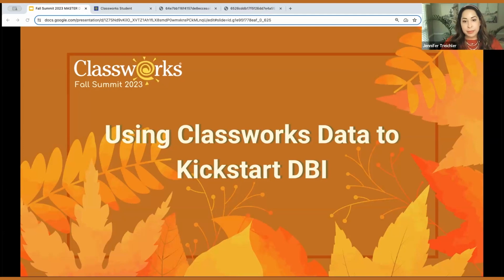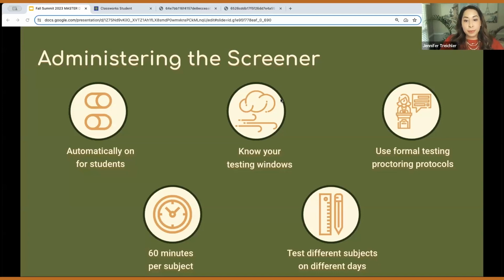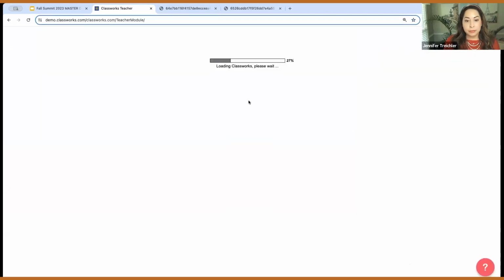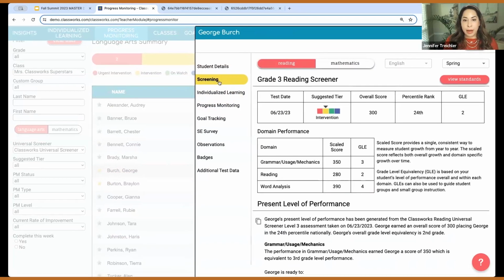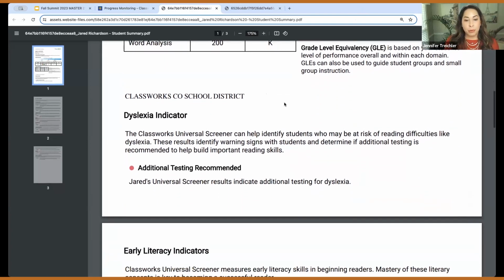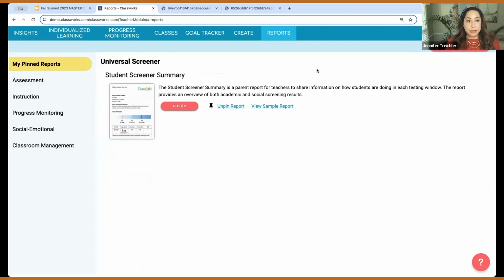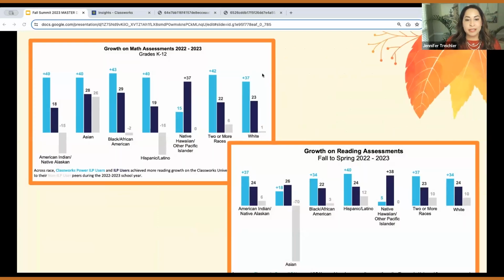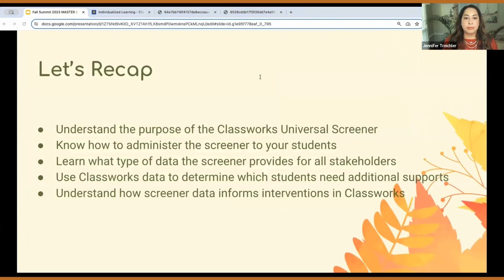Session 2: Using Classworks Data to Kickstart DBI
In this virtual series, we show our customers how to maximize Classworks with their students. In this session, we focused on using Classworks data to kickstart DBI.
To learn more about Classworks, chat with us live at classworks.com.